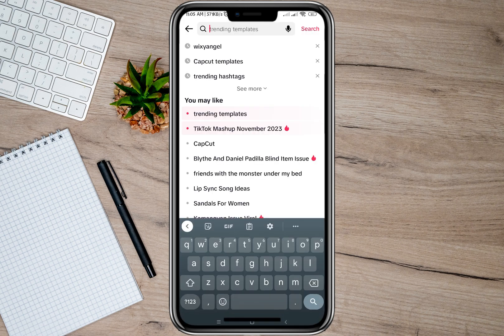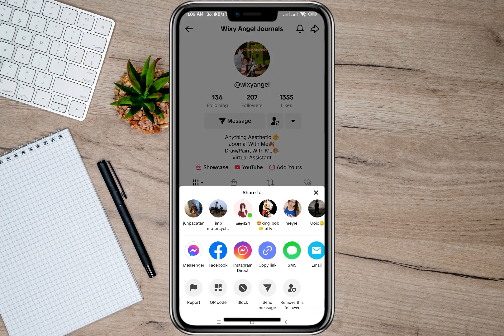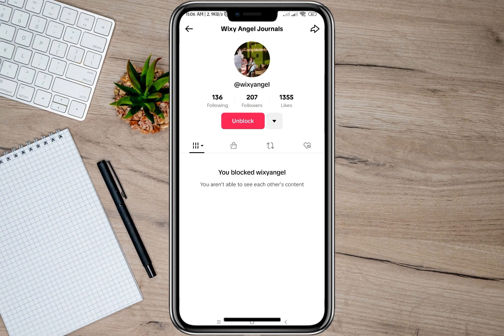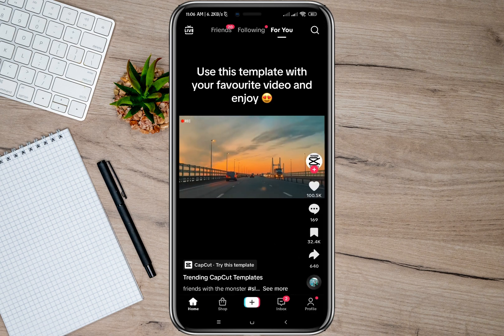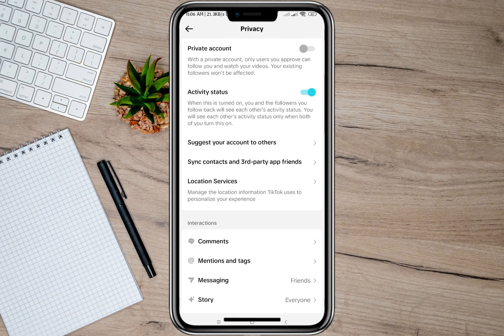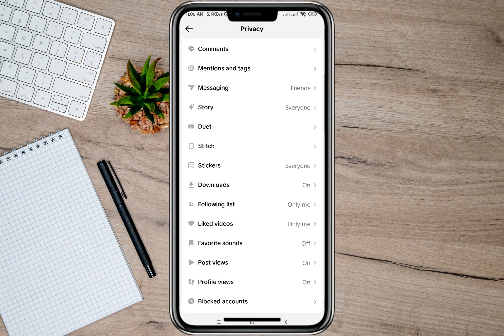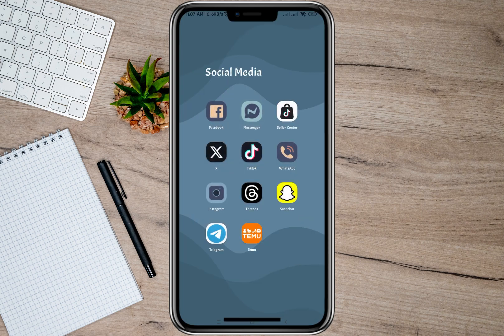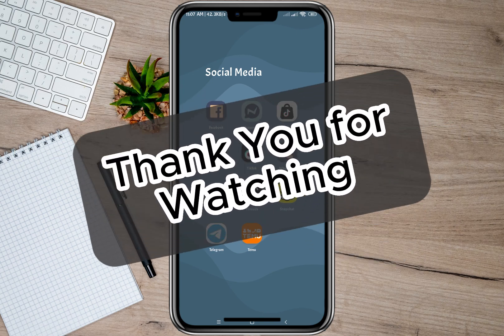How To Block Unblock Someone On TikTok (Update)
🚫 Blocking the drama or giving someone a second chance? Learn the TikTok dance of "How to Block/Unblock Someone on TikTok" with this quick guide! 🕺💃

In this video, we'll show you the steps to swiftly block unwanted TikTok vibes or extend an olive branch by unblocking someone. Whether it's about maintaining your peace or rekindling connections, TikTok has got you covered! 🤝✨

Tap into the power of control and decide who stays in your TikTok circle. Ready to curate your digital dance floor? Hit play, and let's groove through the steps together! 🎶🔒